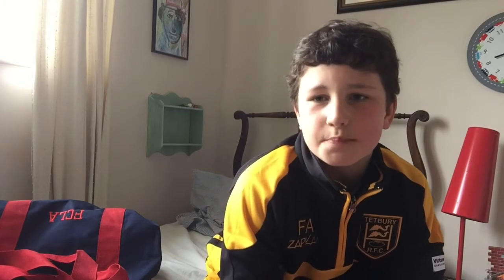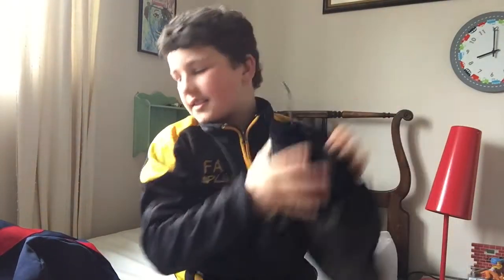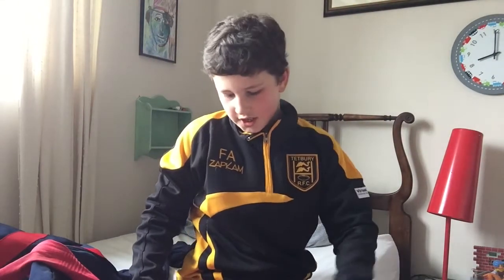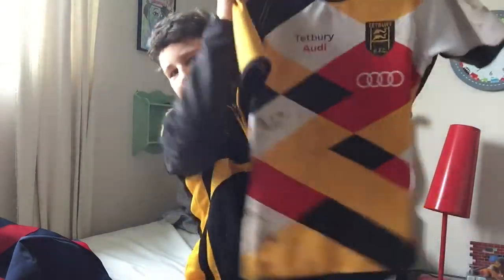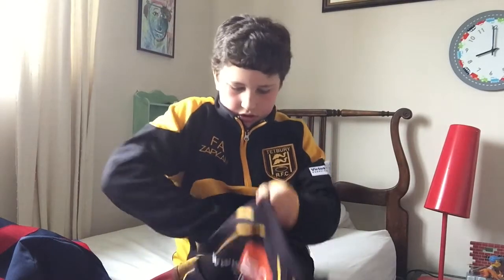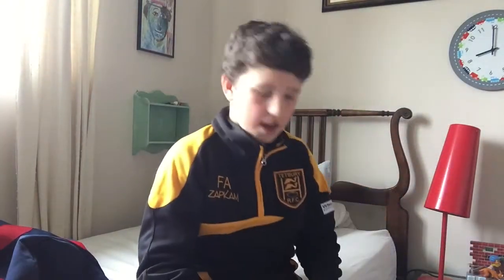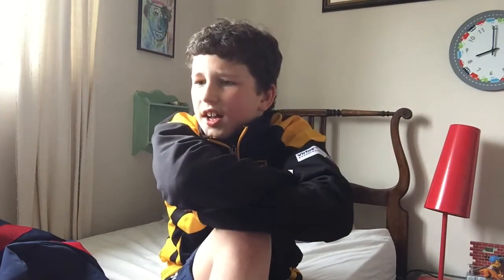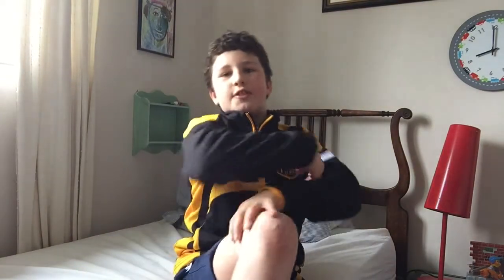Packing my rugby bag for tour